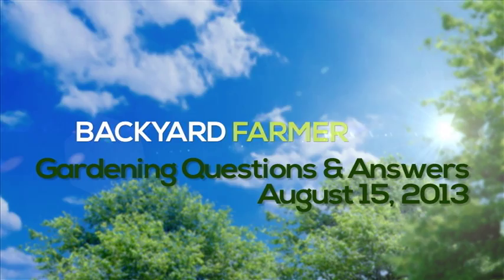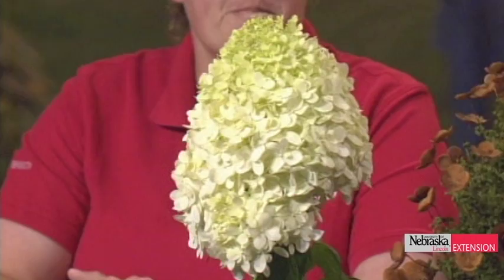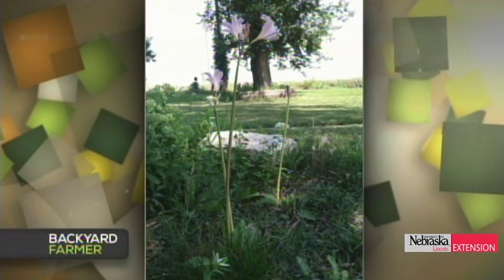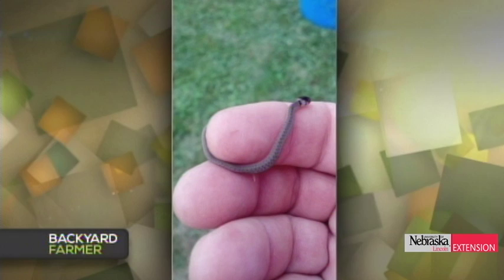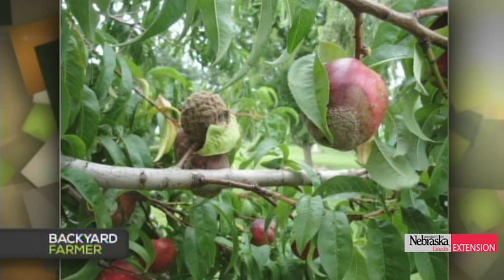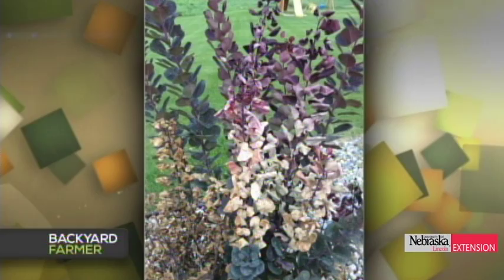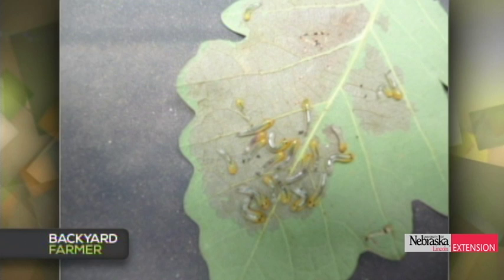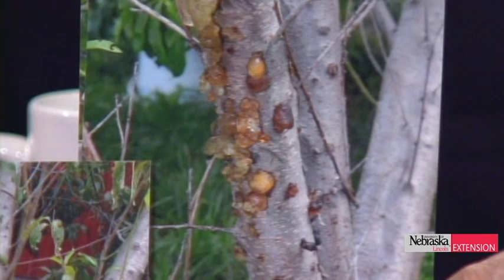August 15 2013 Backyard Farmer Q & A